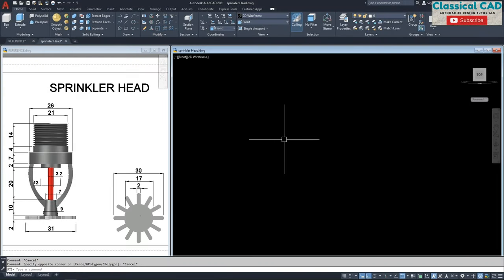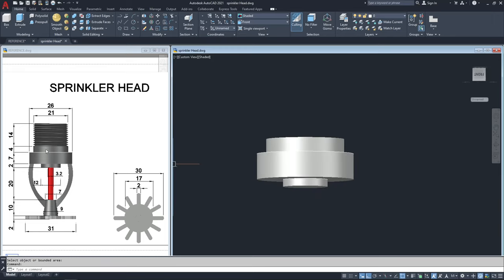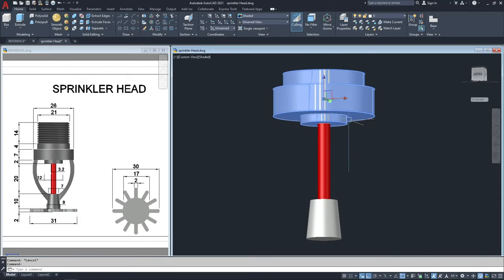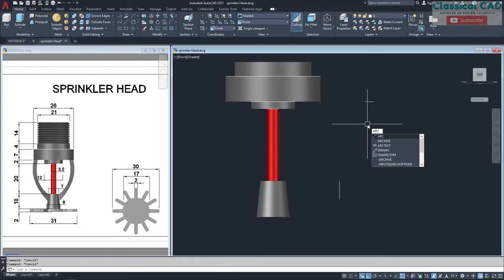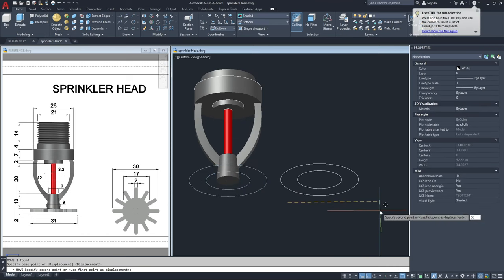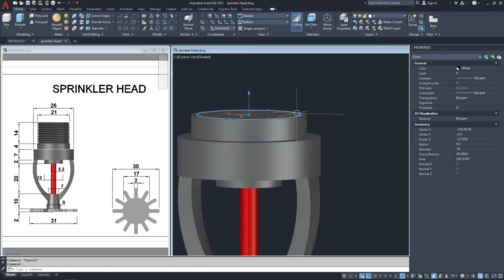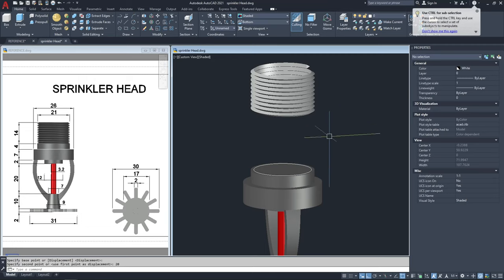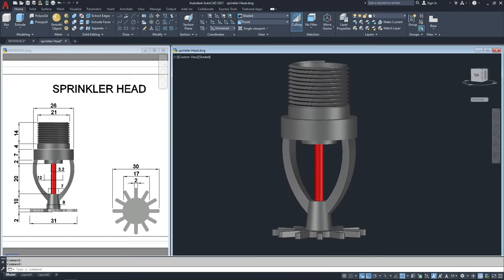Autocad 3D Sprinkler Head Tutorial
This Video shows a simple AutoCAD step by step tutorial on how to make 3D Pendent type Sprinkler Head.